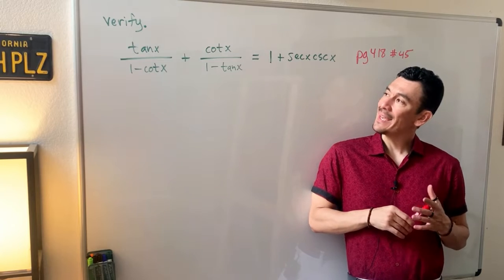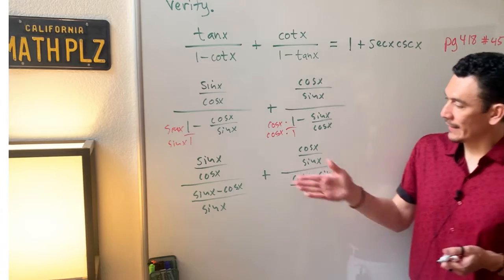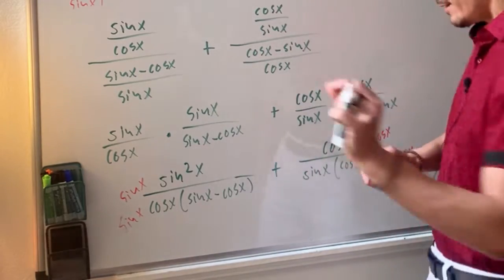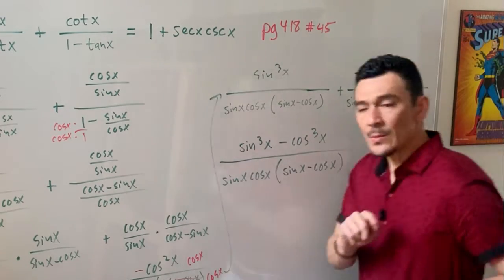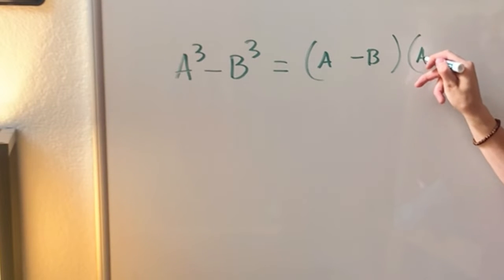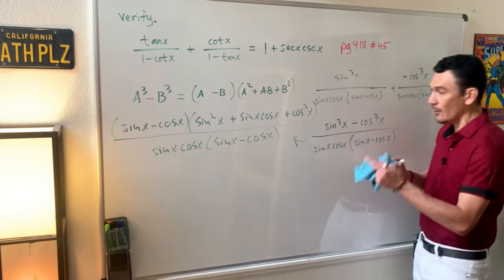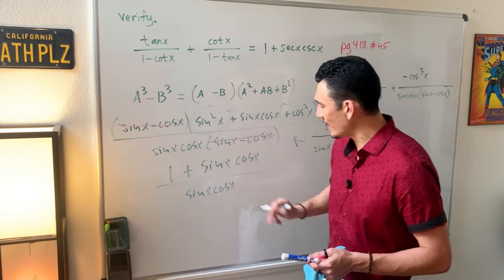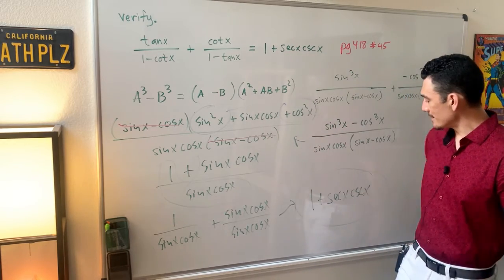Page 418 #45 (Verify Trig ID)